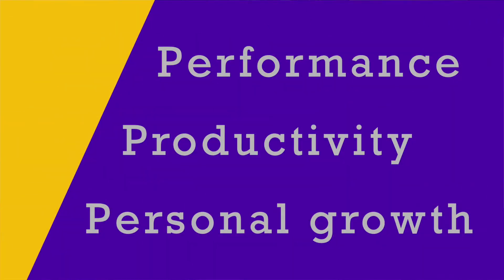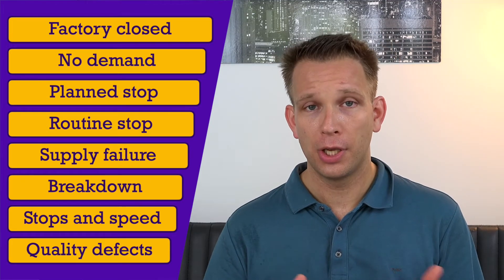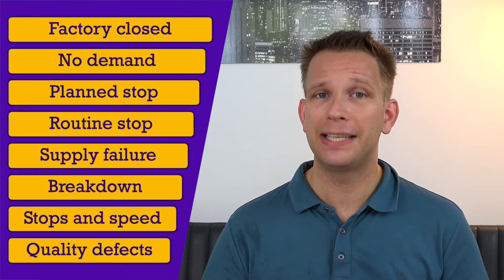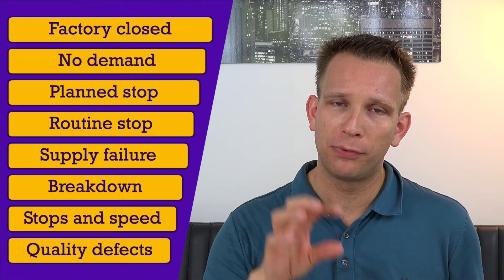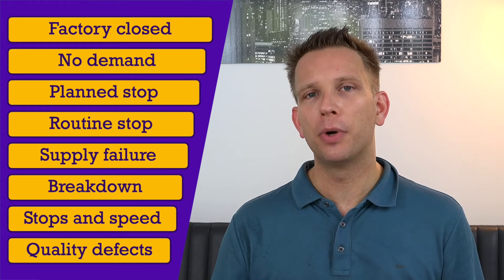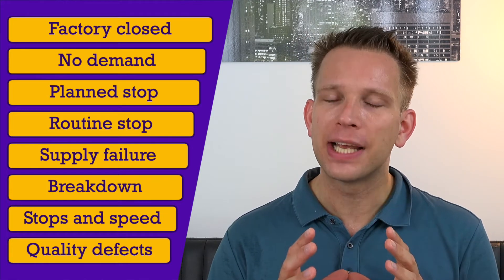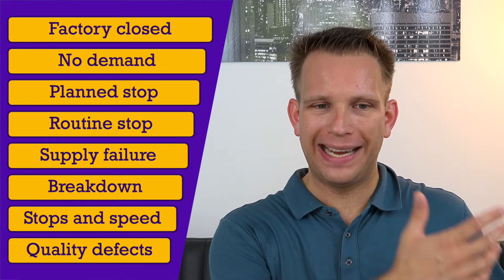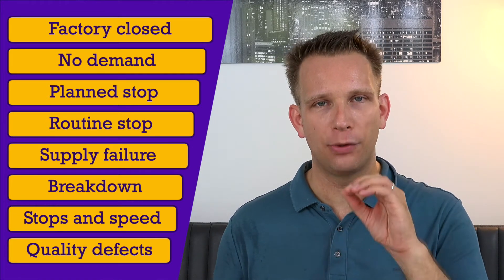How to use Overall Equipment Effectiveness (OEE) and divide losses into useful categories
OEE is a valuable tool to increase your factory's capacity and fully utilise your expensive equipment. It is crucial, however, to use it in a way that actually beneficial to driving performance and improvement.

We'll talk about one of my personal favourite ways to categorise machine losses, in order to make it easier to determine who should act and roughly what they should be doing.
My experience comes from the dairy industry, and I can full well imagine that you would like to slice your categories slightly different, but the reasons why we split into certain categories is very valid in all industries.

0:50 - main benefits from OEE registration
2:37 - machine loss categories
5:19 - in-depth discussion of the categories and who's responsible
10:52 - linking it into a pillar structure
13:05 - quick start-up if you don't have OEE registration yet